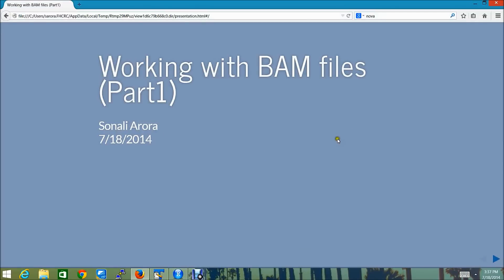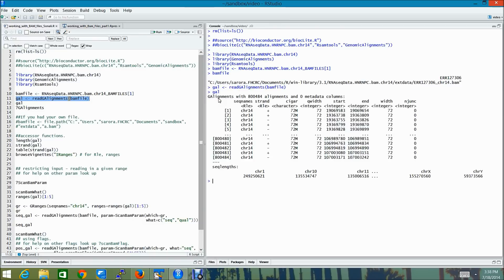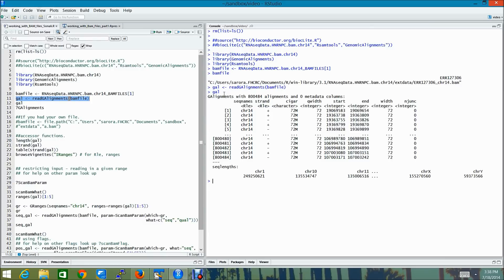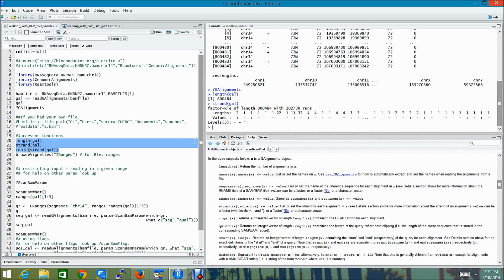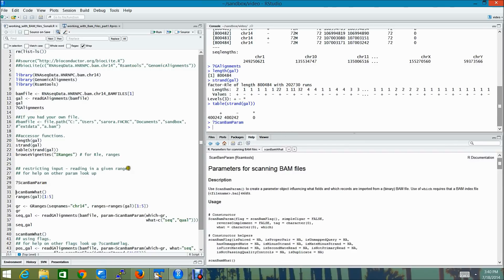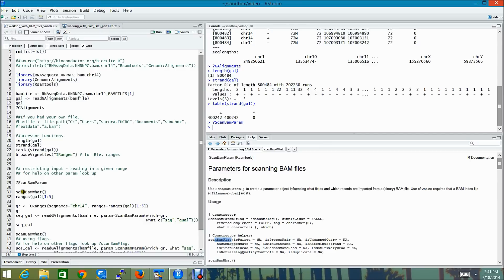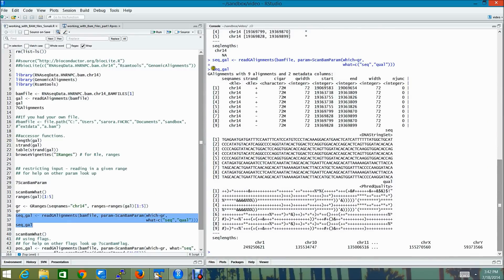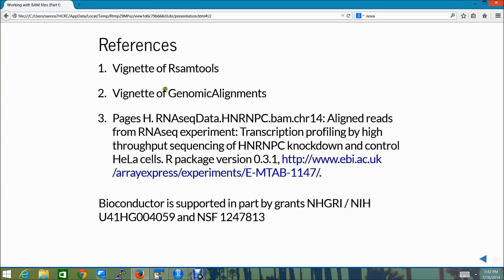Reading from a BAM file - Part 1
In this video, we learn how to read from a BAM file using the GenomicAlignments package.

This video was made using Bioconductor version 3.0 (Development)